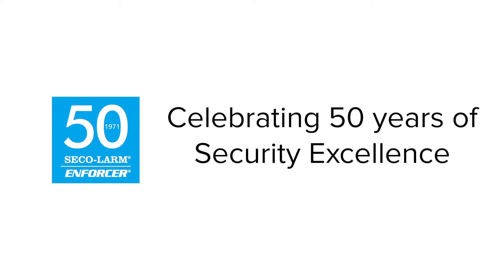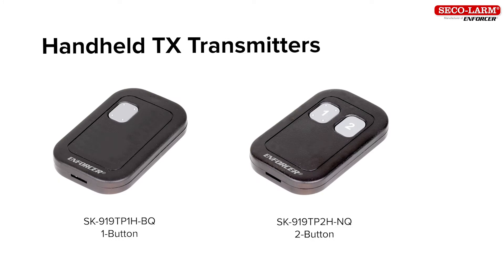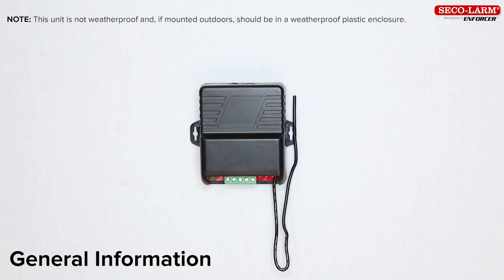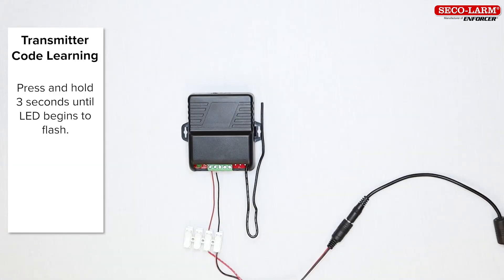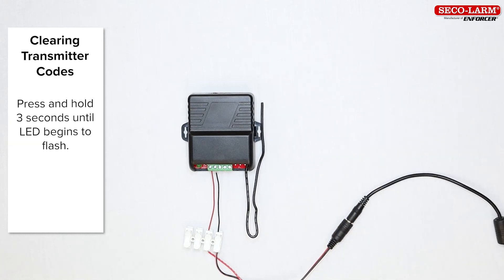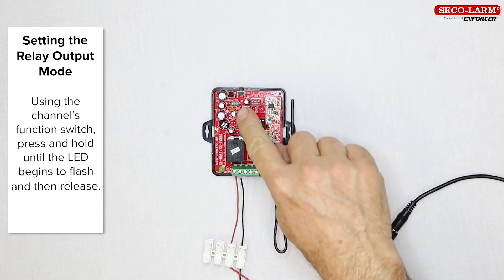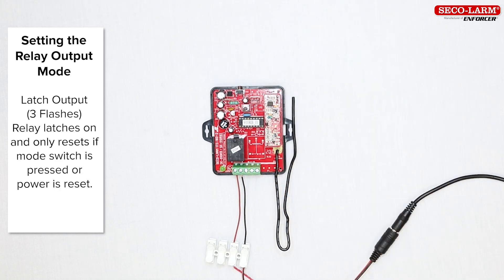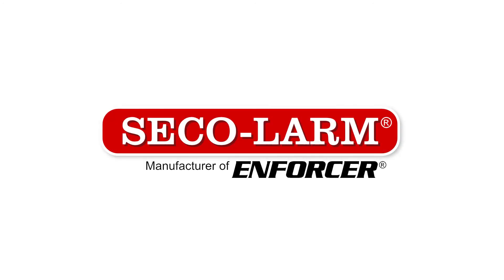RF Wireless SK-919 TX and SK-910 RX – Programming Guide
Welcome to the ENFORCER RF Wireless Transmitter and Receiver Instructional Programming Guide.

Please the use timestamps below to get to the desired location in this video:

00:28 - Overview
01:24 - Basic Setup
01:45 - General Information

02:20 - Transmitter Code Learning
03:31 - Clearing Transmitter Codes
04:03 - Setting the Relay Output Mode

Please note that these instructions also apply to our 433.92MHz RF products.